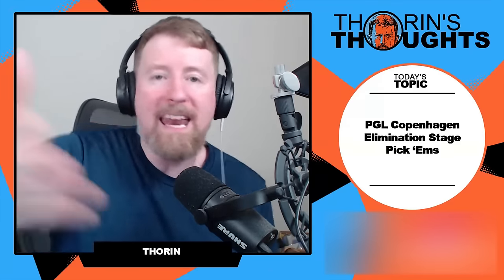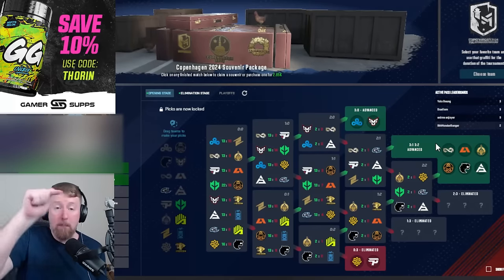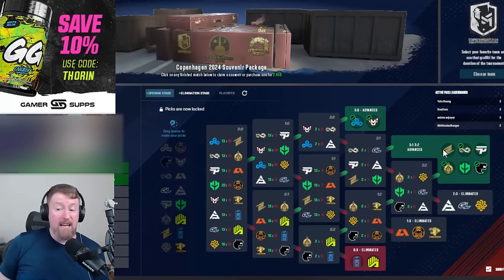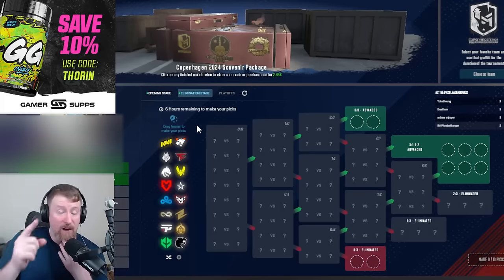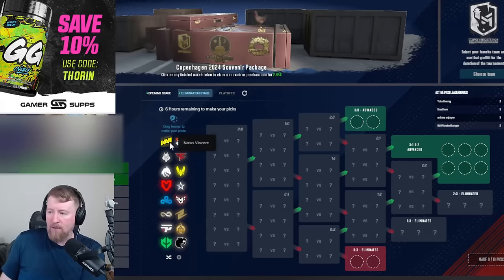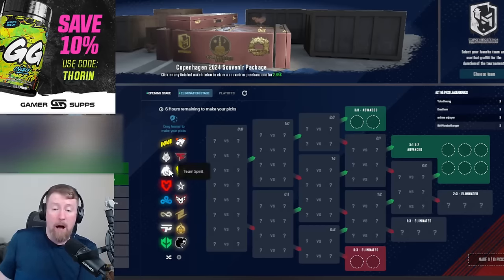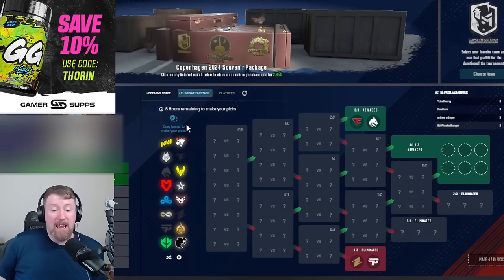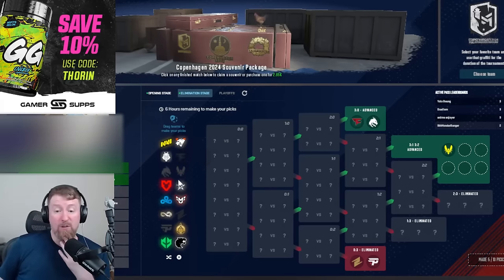G2 to Flunk?! Heroic and Cloud9 Hopium! - PGL Copenhagen Elimination Stage Pick 'Ems - CS2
Some thoughts on which teams I've picked for the elimination stage pick 'ems of PGL Copenhagen, the first CS2 major.

► This video was kindly supported by:
Frisky
Matt, Pugnatio, Rajcula
Ahmed Hadjou
Jensen Goh
Tobias Bernasconi
Animosity
touken_
Tosh

Special thanks go out to JerCkysMiNi0n.